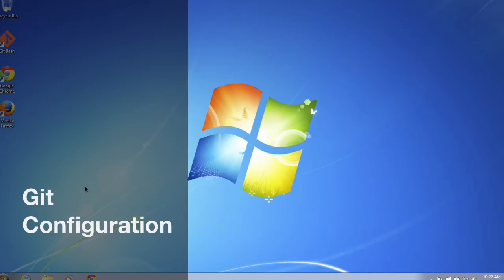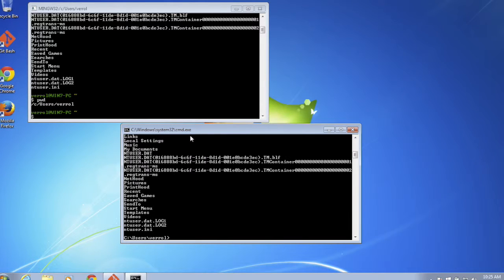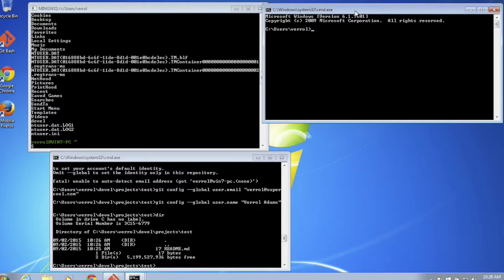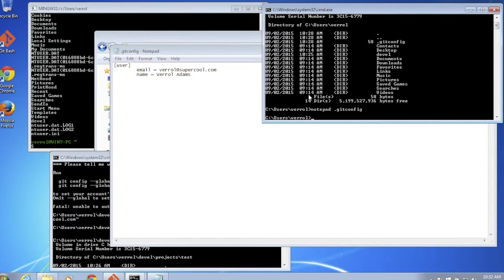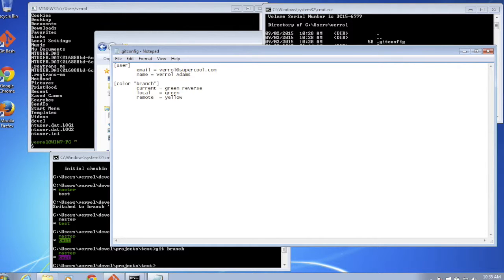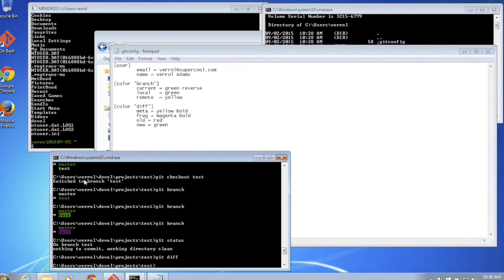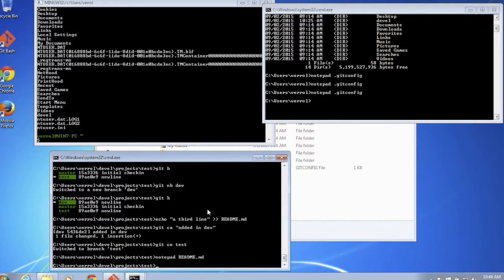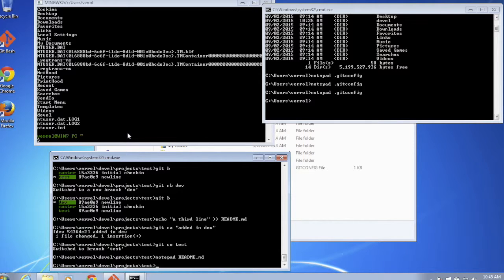02.03 - #6 - Setup - Git Configuration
As promised, this video is on configuring your Git.

This is the last video on Git. After this, we will simply be learning Git as we go along.

Here is as slightly longer .gitconf file. You don't have to use everything, just take what you want.

# You can copy and paste every from here down into .git config file and modify as you see fit.
# Git config file courtesy of others who I took parts from
[user]
  name = Your Name

[color]
  ui = true

[color "branch"]
  current = yellow reverse
  local = yellow
  remote = green

[color "diff"]
  meta = yellow bold
  frag = magenta bold
  old = red
  new = green

[alias]
  # add
  a = add                           # add

  # branch
  b = branch -v                     # branch (verbose)

  # commit
  c = commit -m                     # commit with message
  ca = commit -am                   # commit all with message
  ci = commit                       # commit
  amend = commit --amend            # ammend your last commit
  ammend = commit --amend           # ammend your last commit

  # checkout
  co = checkout                     # checkout
  nb = checkout -b                  # create and switch to a new branch (mnemonic: "git new branch branchname...")

  # diff
  d = diff                          # diff unstaged changes
  dc = diff --cached                # diff staged changes
  last = diff HEAD^                 # diff last committed change

  # pull
  pl = pull                         # pull

  # push
  ps = push                         # push

  # remote
  r = remote -v                     # show remotes (verbose)

  # reset
  unstage = reset HEAD              # remove files from index (tracking)
  uncommit = reset --soft HEAD^     # go back before last commit, with files in uncommitted state
  filelog = log -u                  # show changes to a file
  mt = mergetool                    # fire up the merge tool

  # stash
  ss = stash                        # stash changes
  sl = stash list                   # list stashes
  sa = stash apply                  # apply stash (restore changes)
  sd = stash drop                   # drop stashes (destory changes)

  # status
  s = status                        # status
  st = status                       # status
  stat = status                     # status

[format]
  pretty = format:%C(blue)%ad%Creset %C(yellow)%h%C(green)%d%Creset %C(blue)%s %C(magenta) [%an]%Creset

[core]
  safecrlf = false